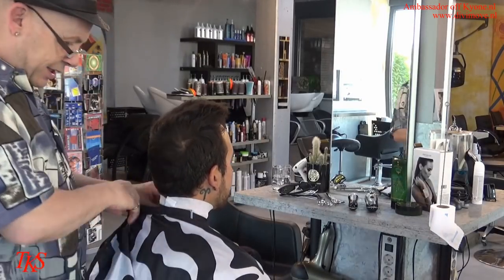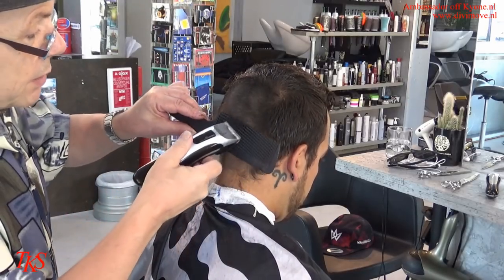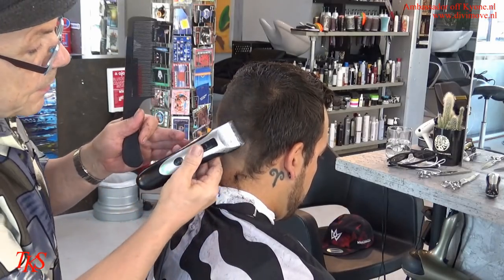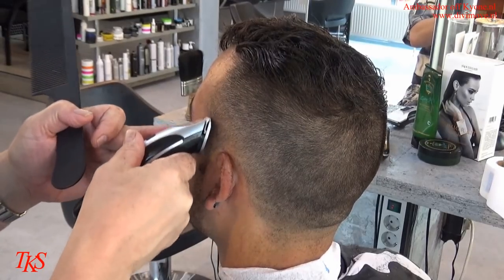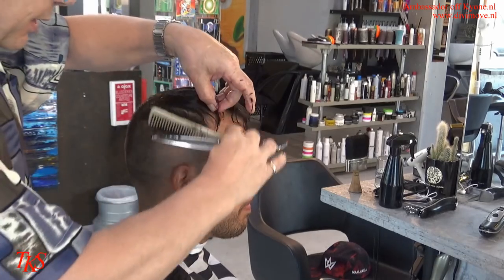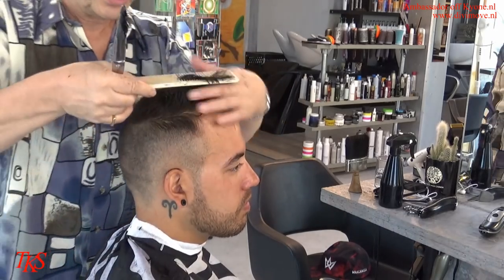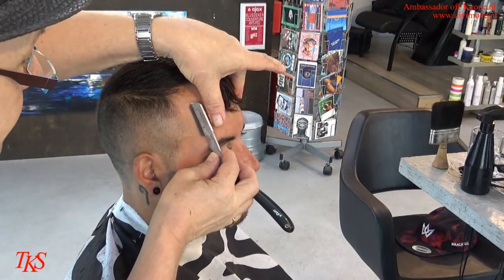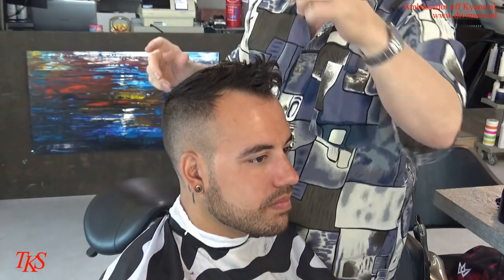Clean sharp man"s hairstyle for Pascal. Tutorial with new tools by T.K.S.